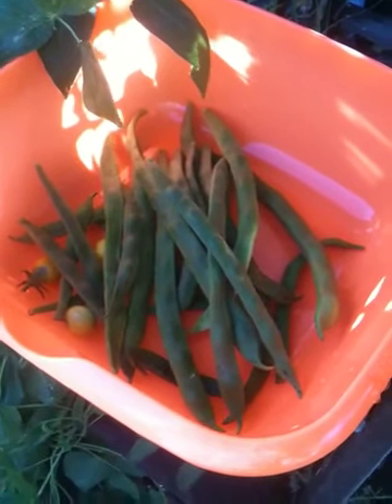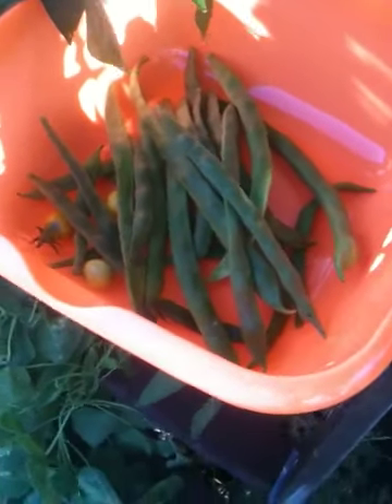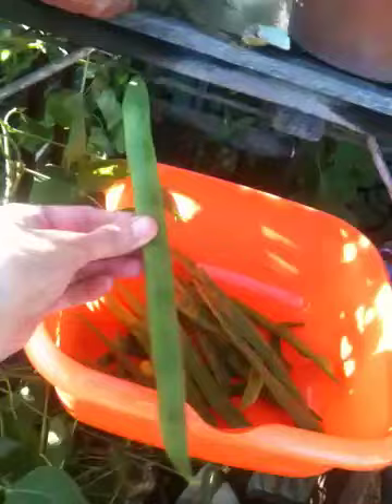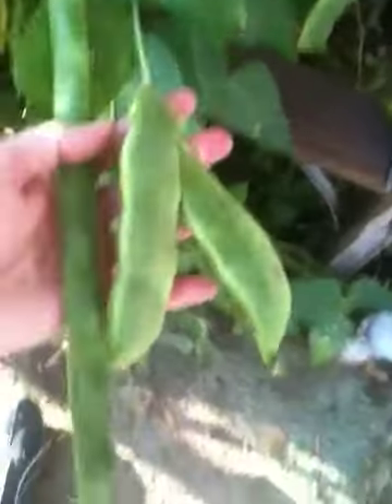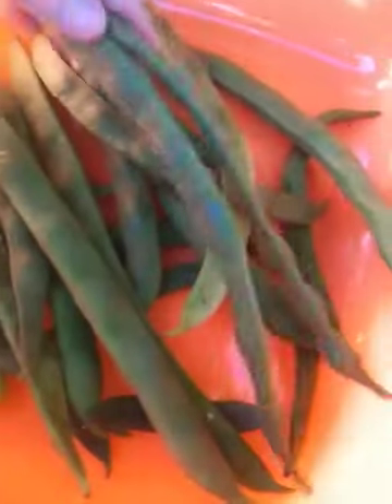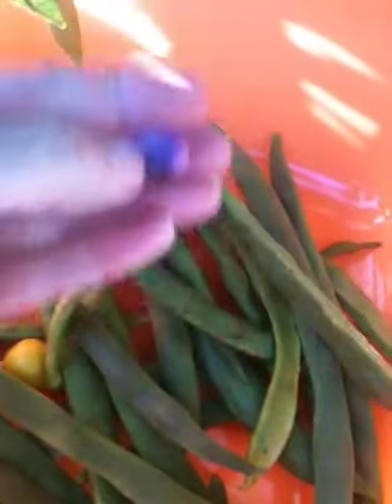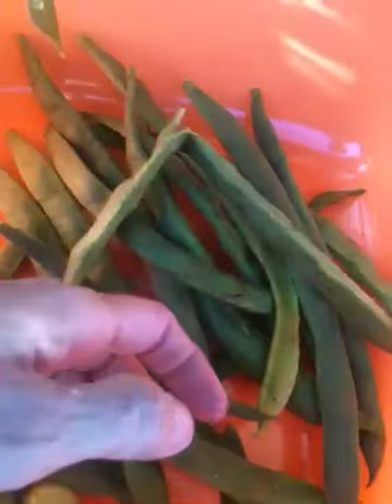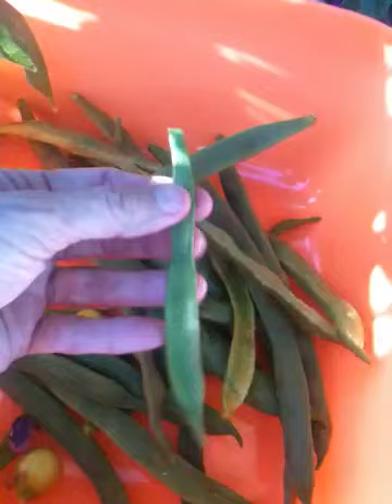OMG Scarlet Runner Beans are Huge!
Wow! I'm impressed!